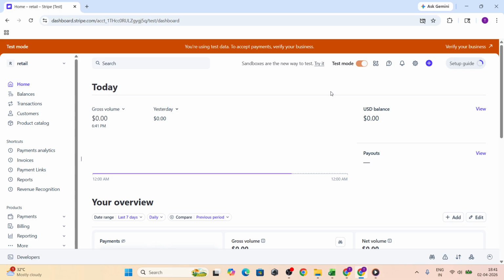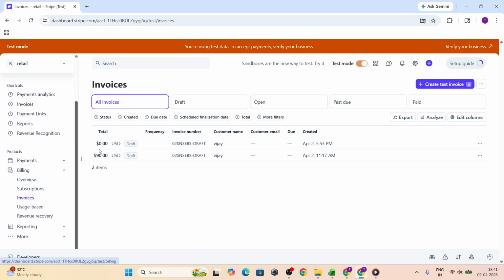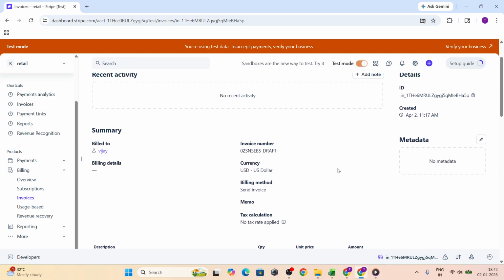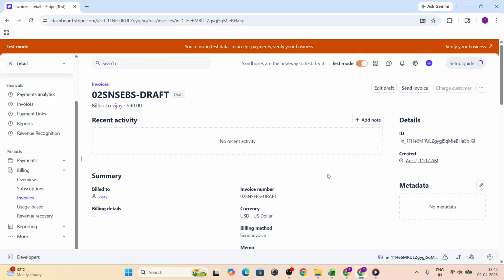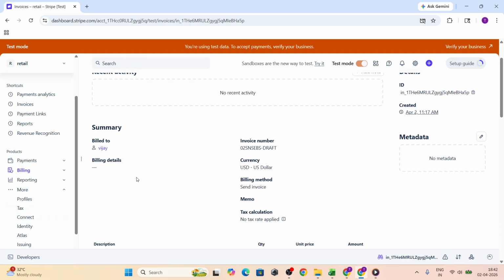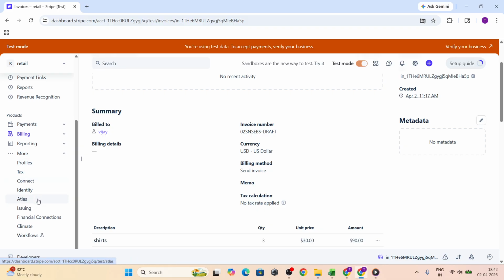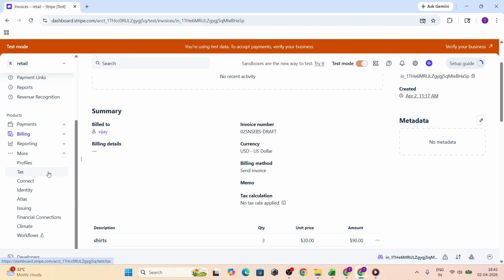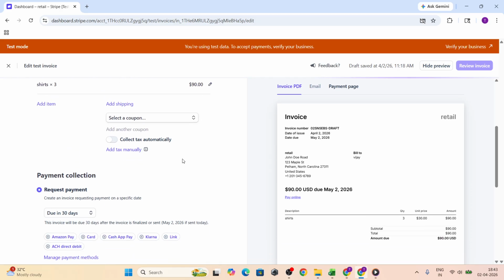How To Mark Invoice As Paid In Stripe (Step By Step)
In this video, you will learn how to mark invoice as paid in Stripe to keep your billing records organized. This Stripe tutorial covers the manual payment process for small business owners and freelancers who accept payments outside of the Stripe platform.